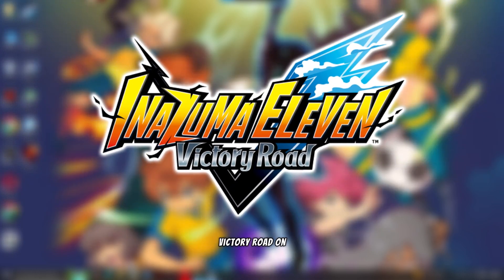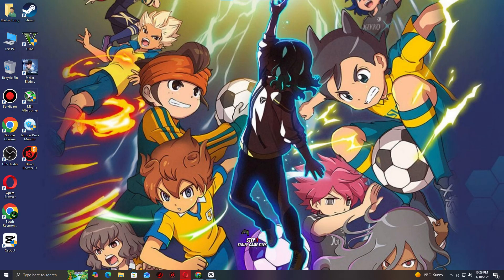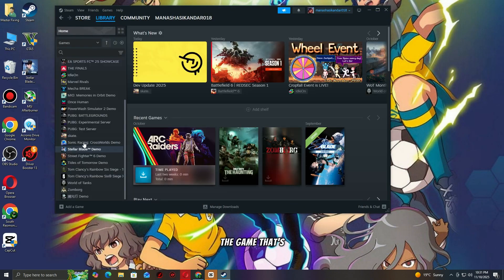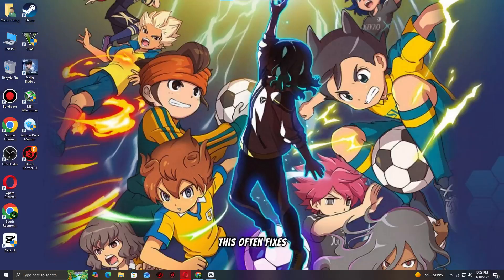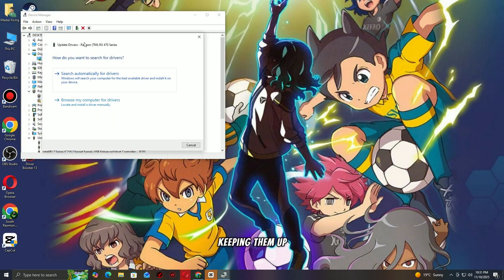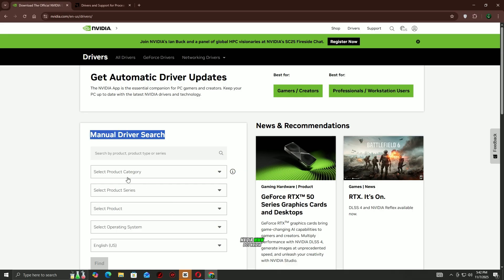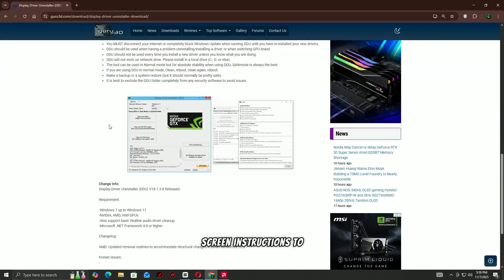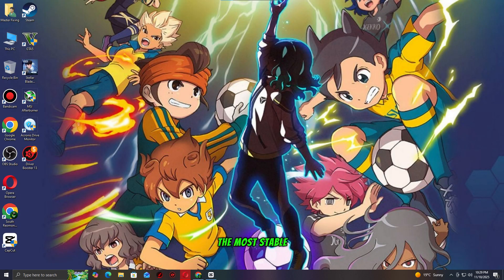🛠️ FIX INAZUMA ELEVEN: Victory Road Not Launching, Crashing, or Lagging on PC | CTD Fix ✅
Is INAZUMA ELEVEN: Victory Road not launching, crashing to desktop, freezing, or lagging on your PC? This guide shows every working fix to get the game running smoothly again.

These issues are often caused by:
• Outdated GPU drivers
• Corrupted or missing game files
• Incorrect graphics settings
• Overlay or background app conflicts

In this video, I’ll walk you through step-by-step solutions to stop crashes, boost FPS, and fix stuttering.

💡 In This Video You Will Learn:
✅ How to fix Victory Road not launching
✅ How to stop Crash to Desktop (CTD) issues
✅ How to update GPU drivers (NVIDIA / AMD / Intel)
✅ How to verify and repair Steam / Game Launcher files
✅ How to optimize settings for smoother performance

💻 Works For:
• INAZUMA ELEVEN: Victory Road (PC)
• Windows 10 / Windows 11
• NVIDIA / AMD / Intel GPUs
• Controller or Keyboard setups